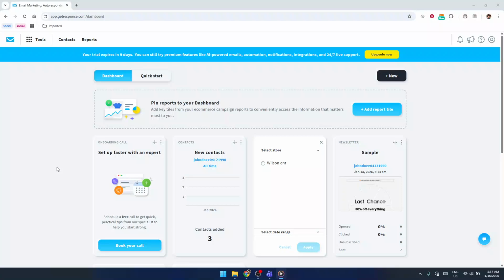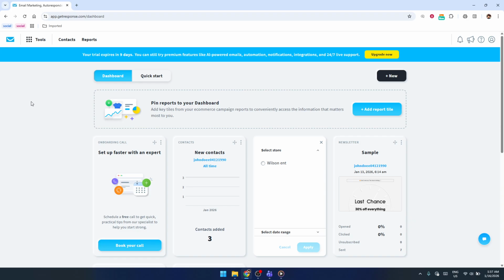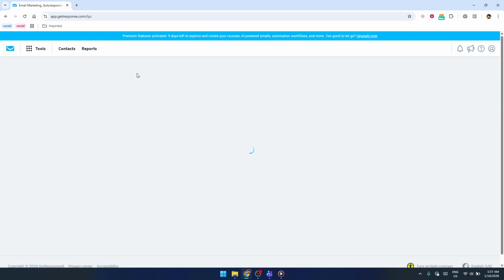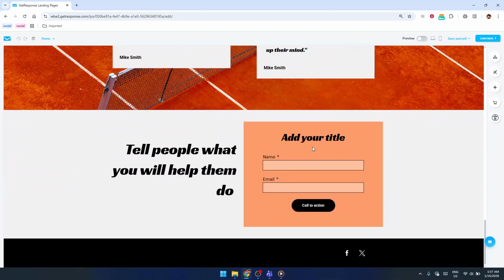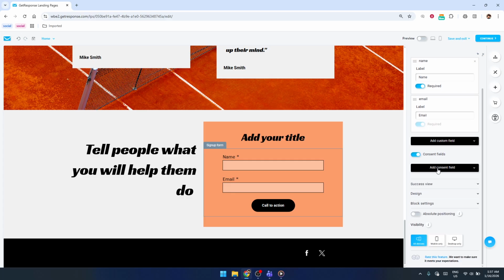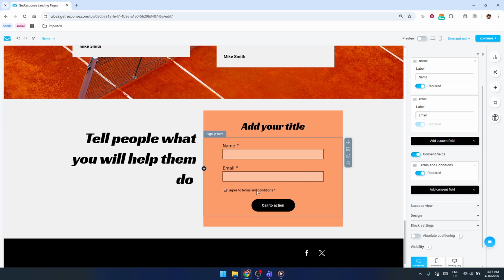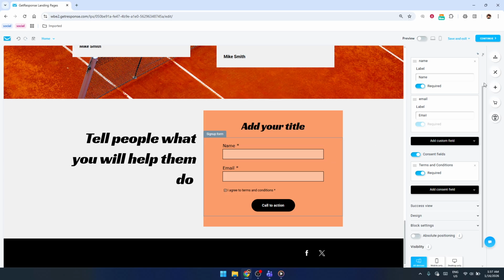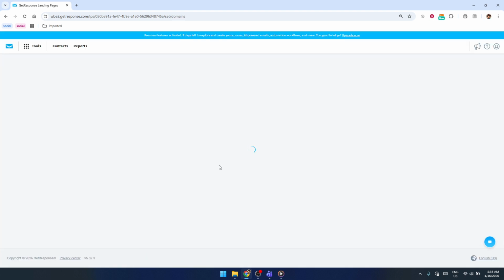How To Add Term And Conditions On Getresponse Landing Page [2026 Guide]